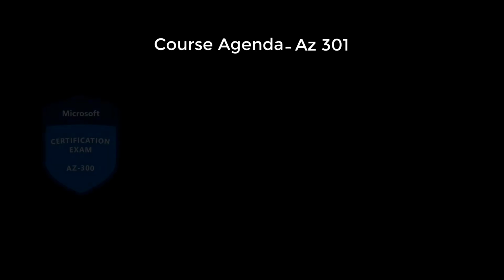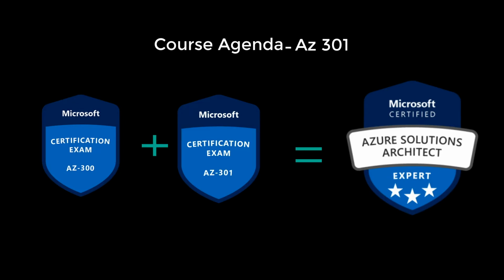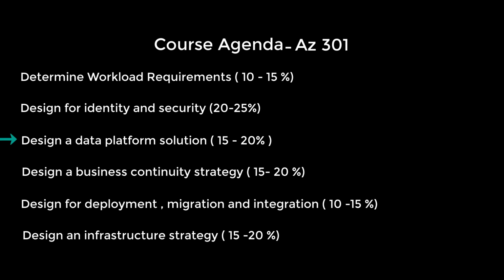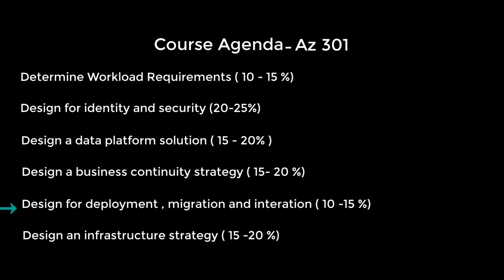Exam AZ-301: Microsoft Azure Architect Design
This course provides all the necessary information needed to clear the AZ:301 Exam
Learn how to determine the workload requirements
Learn about authentication and authorization
Explore how to mintor for identity and security
Design a Data Management, Data Protection, and Site Recovery Strategy To know more about this premium course and get started on CodeRed, visit this link: